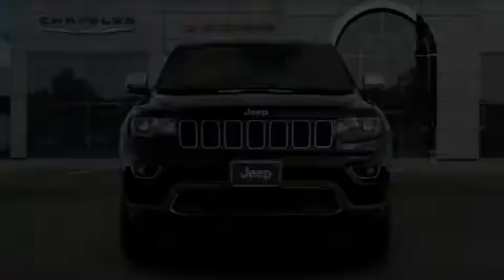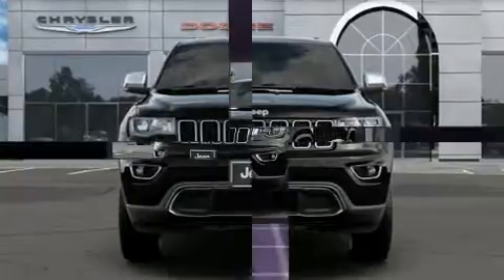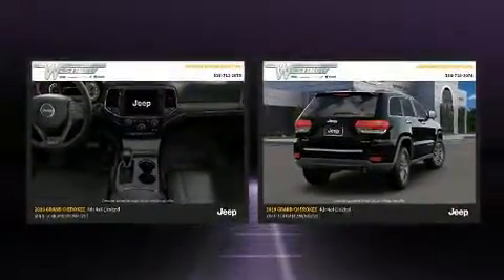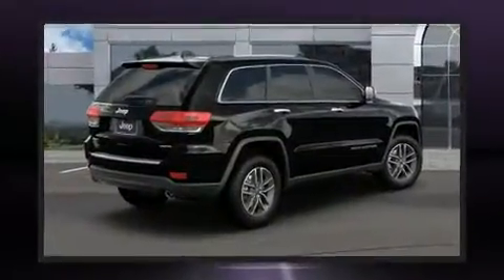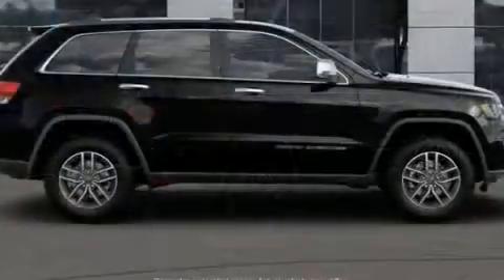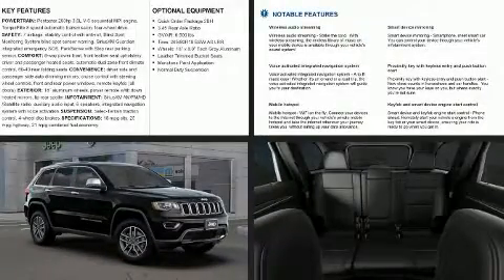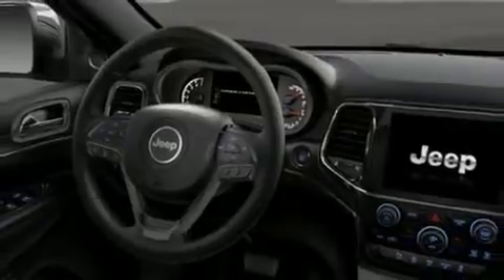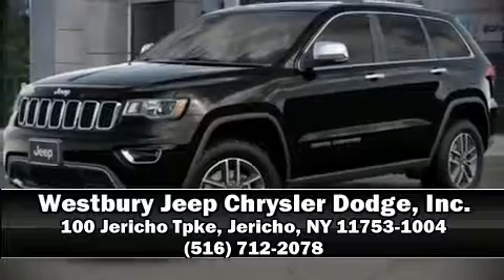2019 Jeep Grand Cherokee LIMITED 4X4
Come test drive this 2019 Jeep Grand Cherokee. A wealth of standard features means that you no longer have to sacrifice. Like heated seats, front and rear reading lights, speed sensitive wipers, a power seat, telescoping steering wheel, a power liftgate, power windows, and a blind spot monitoring system. Features such as automatic climate control and leather upholstery prove that economical transportation does not need to be sparsely equipped. Jeep ensures the safety and security of its passengers with equipment such as: dual front impact airbags, head curtain airbags, traction control, brake assist, anti-whiplash front head restraints, a panic alarm, an emergency communication system, and 4 wheel disc brakes with ABS. With electronic stability control supplementing mechanical systems, you'll maintain precise command of the roadway. Our team is professional, and we offer a no-pressure environment. They'll work with you to find the right vehicle at a price you can afford. Stop by our dealership or give us a call for more information.